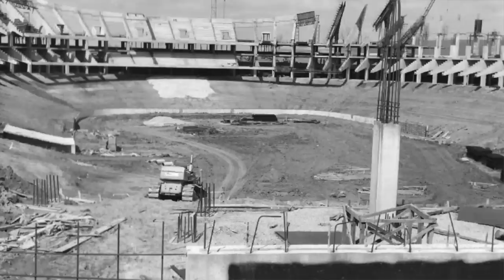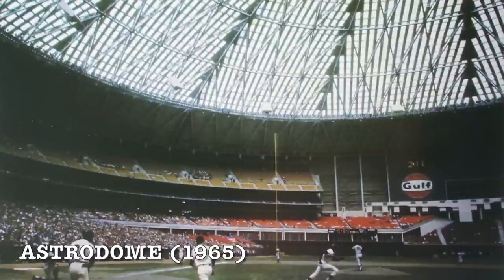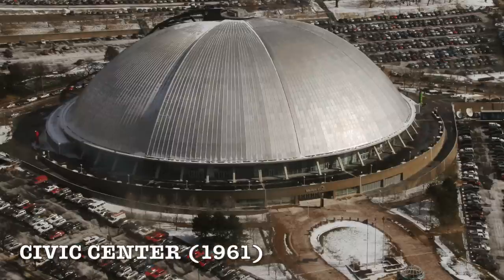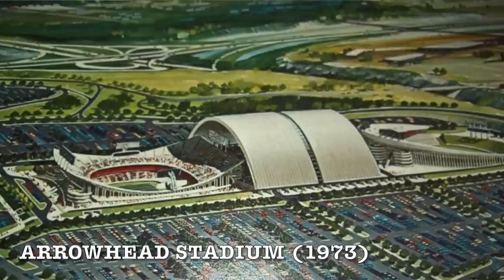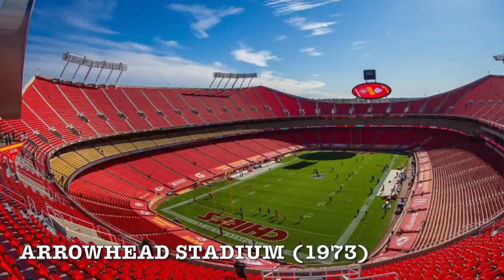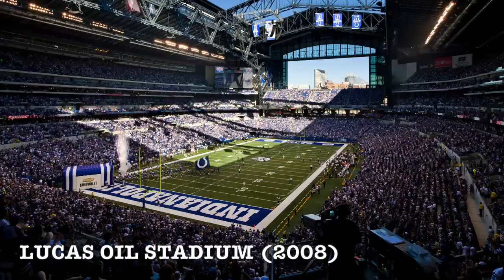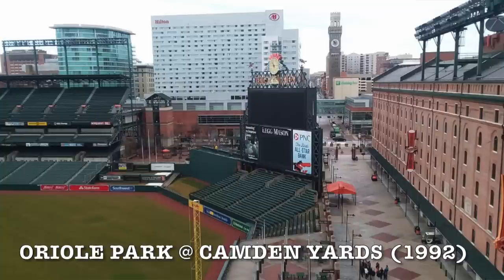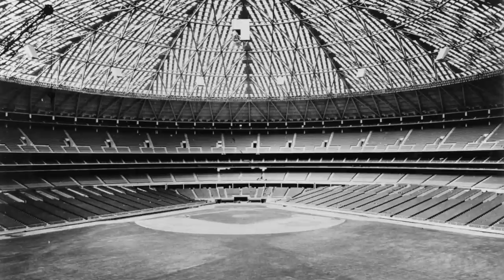Stadiums that were built AHEAD of their time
Stadiums that had futuristic features for their time